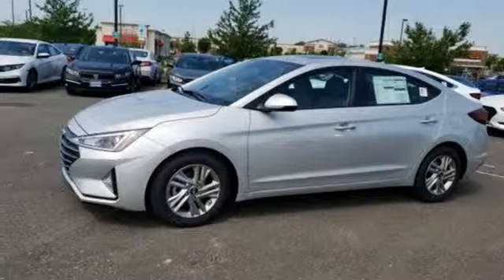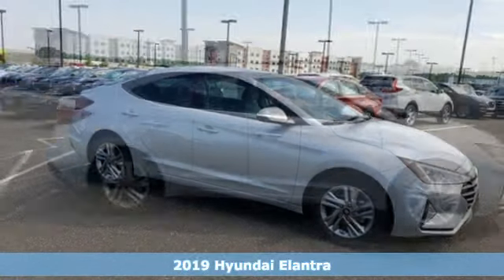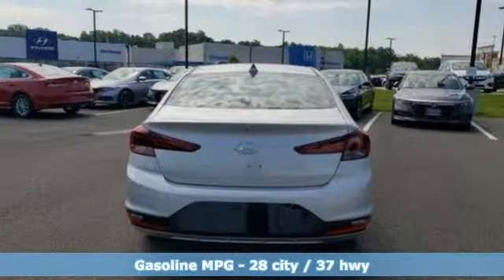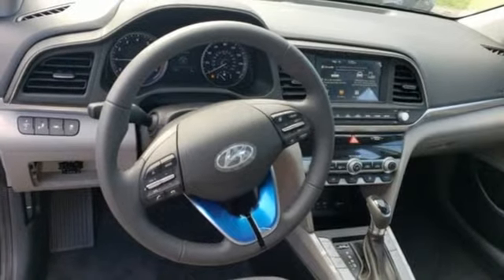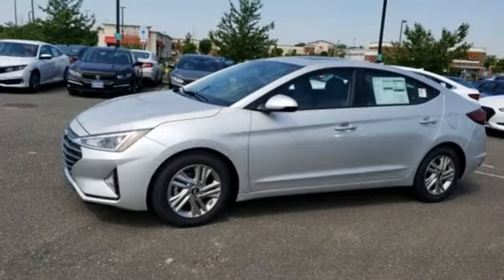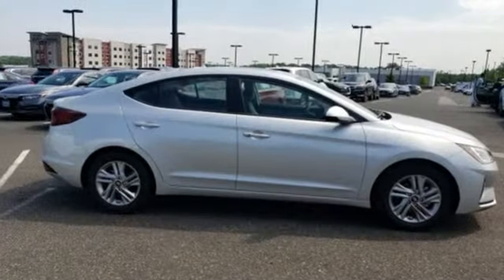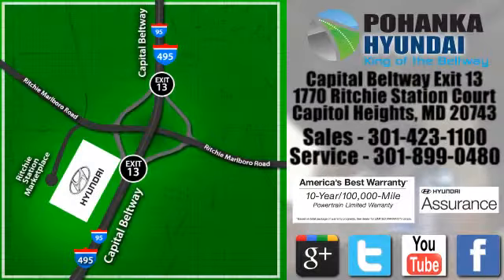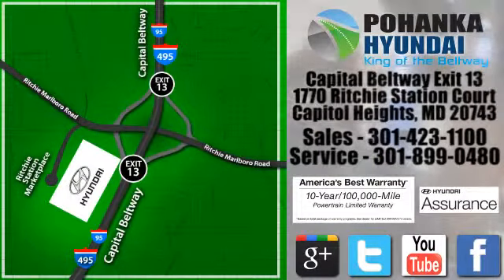New 2019 Hyundai Elantra Capitol Heights MD Washington-DC, MD FKH492681 - SOLD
Year: 2019
Make: Hyundai
Model: Elantra
Trim: Value Edition
Engine: 2.0L 4-Cylinder DOHC 16V
Transmission: 6-Speed Automatic with Shiftronic
Color: Silver
Interior: Gray
Stock #: FKH492681
VIN: 5NPD84LF9KH492681
New Price! Symphony Silver 2019 Hyundai Elantra Value Edition FWD 6-Speed Automatic with Shiftronic 2.0L 4-Cylinder DOHC 16V Elantra Value Edition.brbrWe welcome you come meet the all new King of the Beltway Pohanka Hyundai of Capitol Heights, at Ritchie Station, right off the Beltway Exit 13. We appreciate you taking the time to browse our new car inventory If you have any questions about this vehicle or any other please do not hesitate to contact our Staff.

Address:
1770 Ritchie Station Court